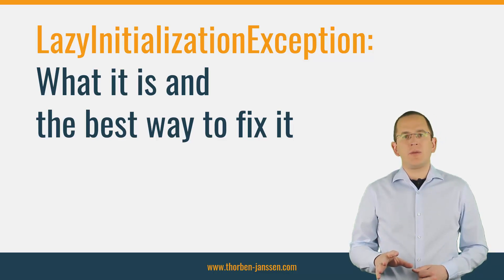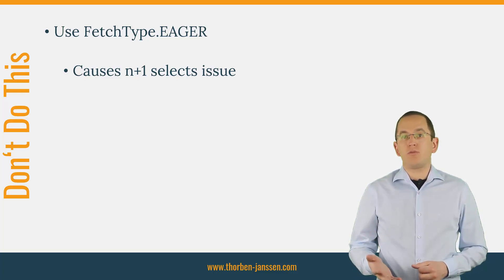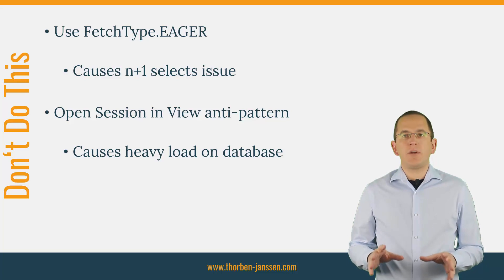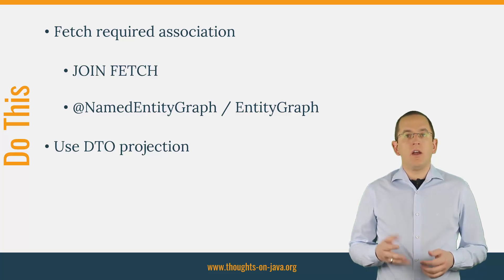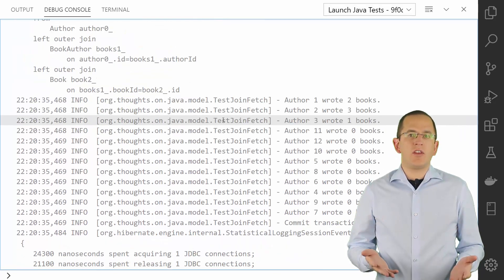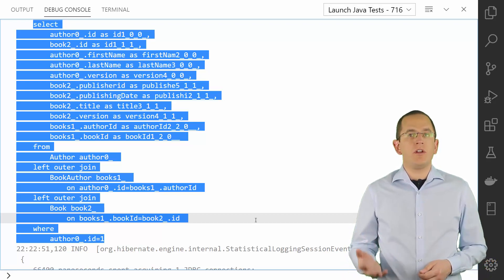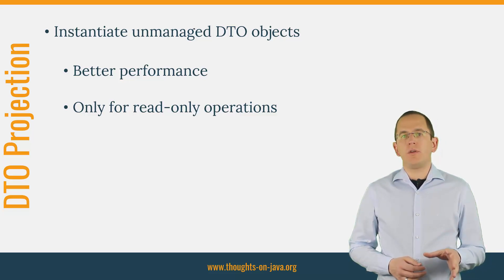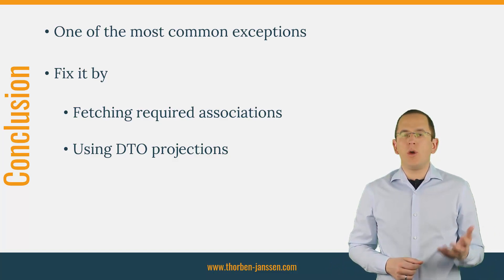LazyInitializationException: What it is and the best way to fix it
The LazyInitializationException is one of the most common exceptions when working with Hibernate. There are a few easy ways to fix it. But unfortunately, you can also find lots of bad advice online. The proclaimed fixes often replace the exception with a hidden problem that will cause trouble in production. Some of them introduce performance issues, and others might create inconsistent results.

Hibernate throws the LazyInitializationException when it needs to initialize a lazily fetched association to another entity without an active session context. That’s usually the case if you try to use an uninitialized association in your client application or web layer.

In this video, I will explain to you what the LazyInitializationException is, which advice you should ignore, and how to fix the exception instead.
But before we proceed, if you are new here and want to learn how to build incredible efficient persistence layers with JPA and Hibernate and all types of other Java persistence related stuff, start now by subscribing and clicking the bell, so you don't miss anything.

Links mentioned:
6 Hibernate Mappings You Should Avoid for High-Performance Applications

Best Practices for Many-to-Many Associations with Hibernate and JPA

JPA Entity Graphs: How to Define and Use a @NamedEntityGraph

Entities or DTOs – When should you use which projection?